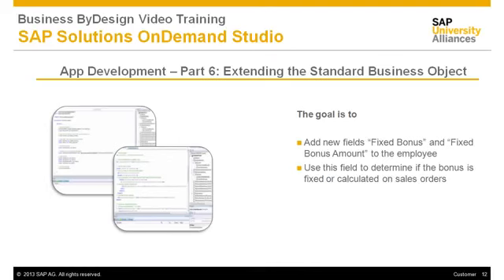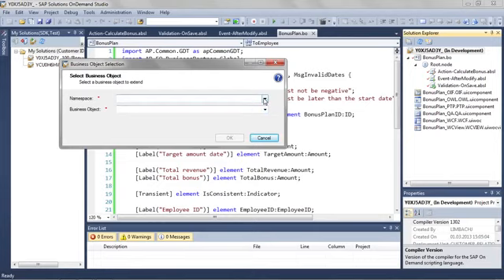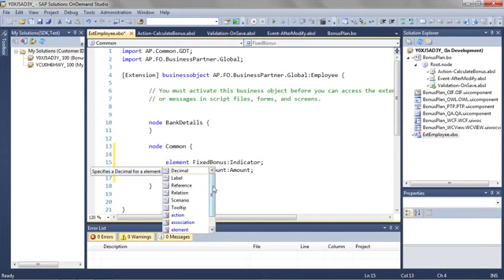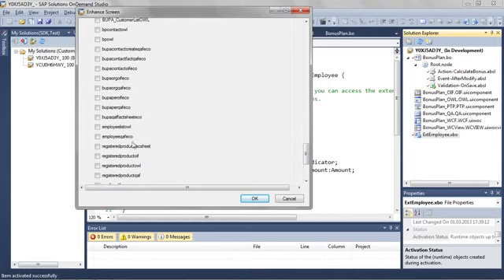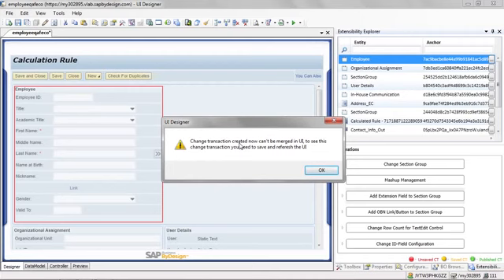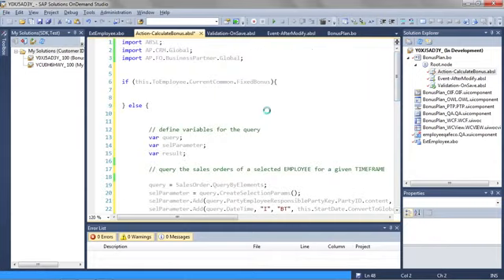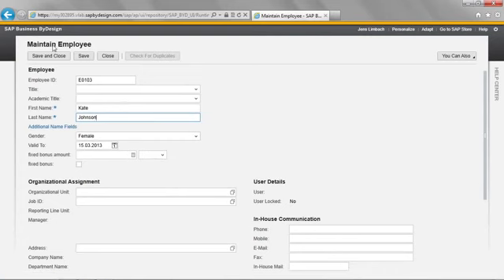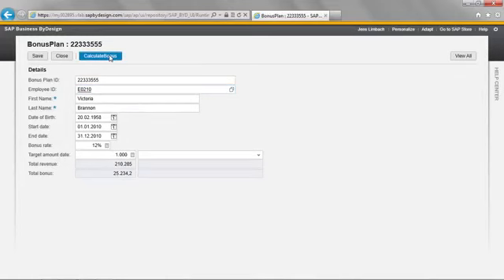Extending custom BO in C4C using SDK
In this video you will learn how to extend the custom BO using SDK